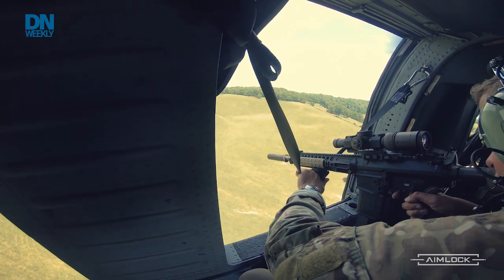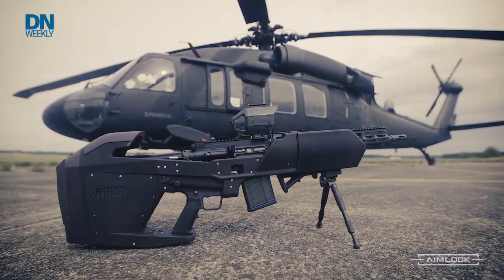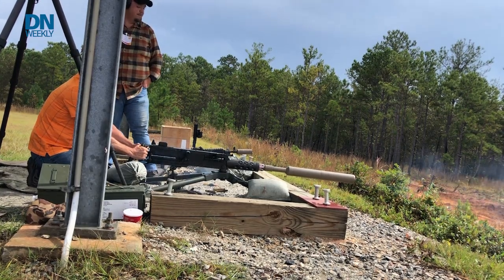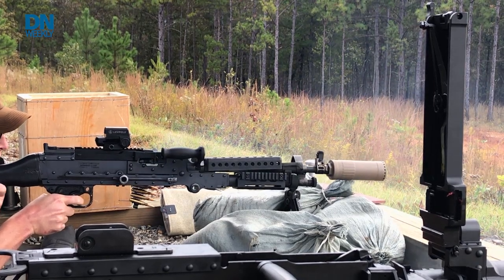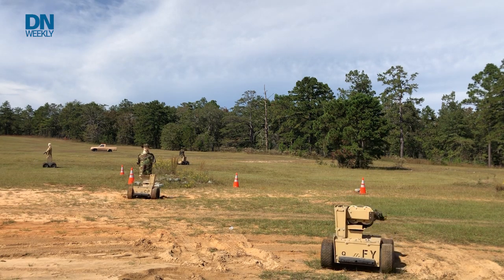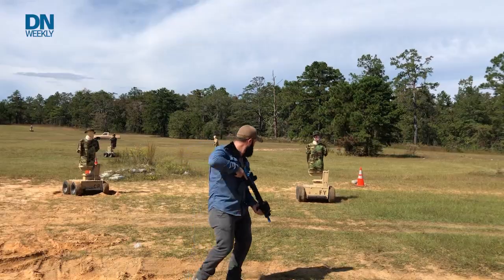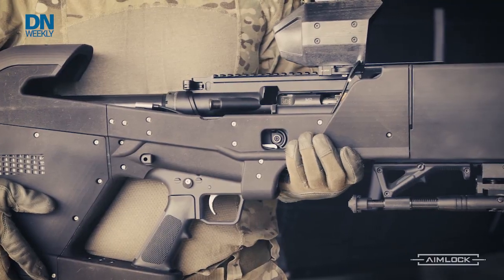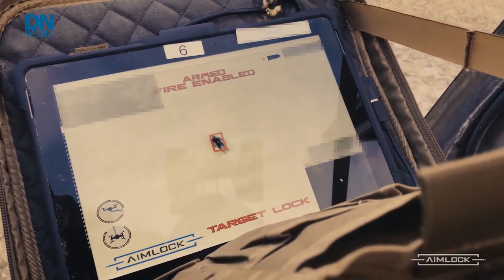Suppression, robotics and targets that attack - a look at new future battle tech | MilTech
Reporter Todd South gets access to the National Defense Industrial Association's range day, where he gets an up close look at a range of potential future battlefield tech, including a silenced .50-caliber machine gun. Also: armed robot guns and smart, moving targets? Check it out on Miltech.